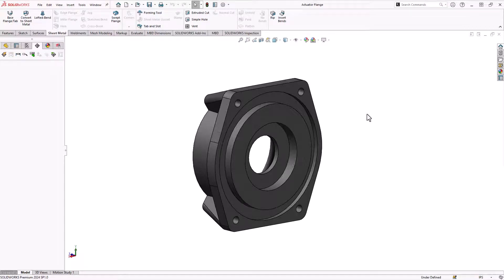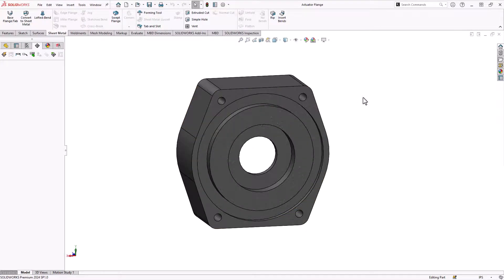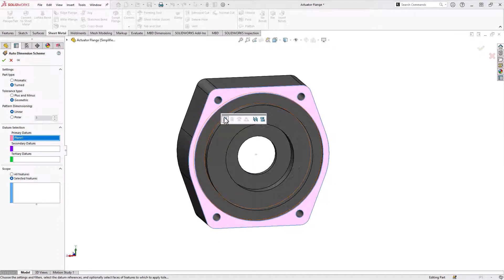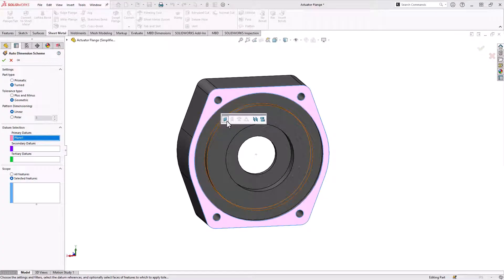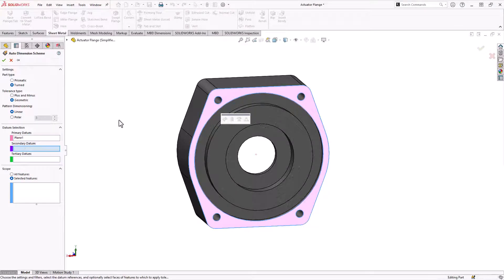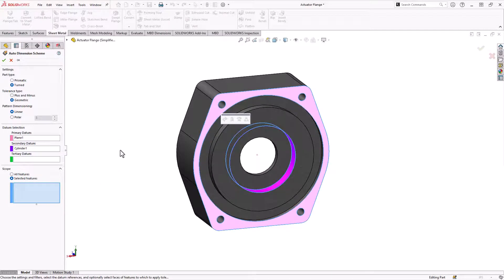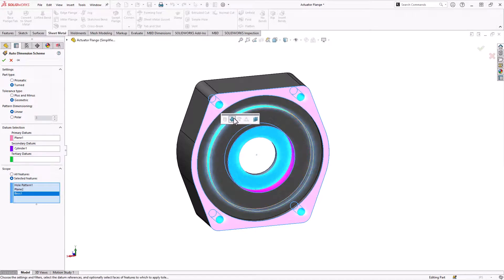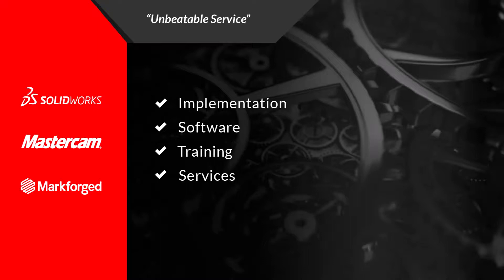Mastering Tolerances in SOLIDWORKS: Your Ultimate Guide to Mastering DimExpert in SOLIDWORKS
In this tutorial, we demonstrate how to establish a tolerancing scheme for a prototype part using DimExpert in SOLIDWORKS. We'll cover the steps to add dimensions to the 3D model, set up primary and secondary datums, and ensure that key features such as bearings and threaded tubes are accurately dimensioned. This method provides clarity and precision, particularly for imported models, and highlights the differences between feature-based and pure geometry-based dimensions.

00:00 Introduction to Tolerancing Scheme
00:47 Setting Up Datums
02:05 Adding Dimensions with DimExpert
02:33 Finalizing Dimensions and Features